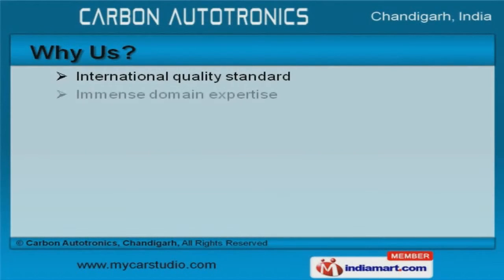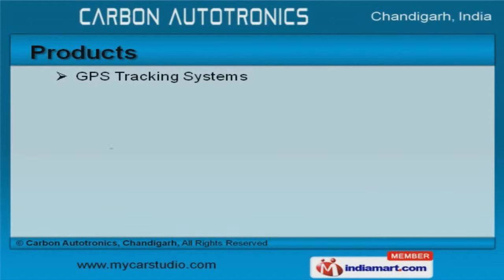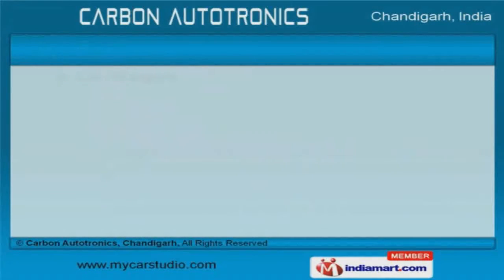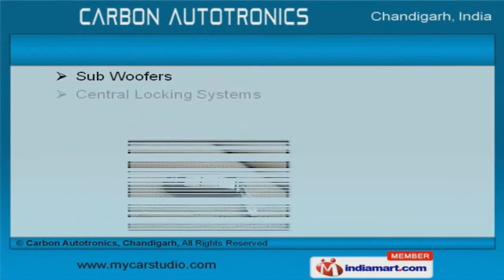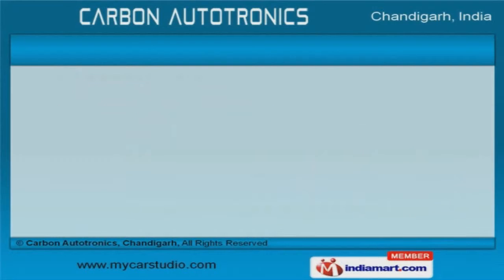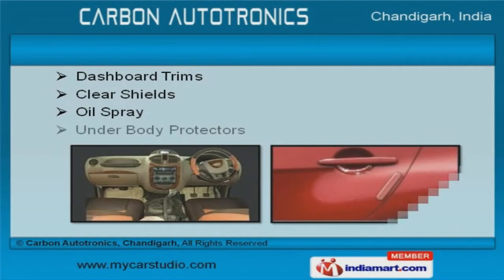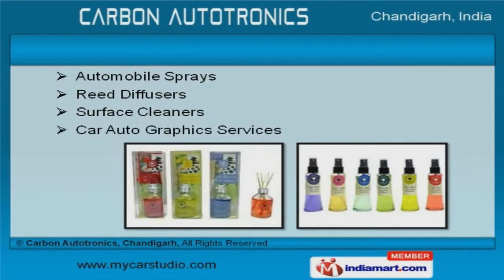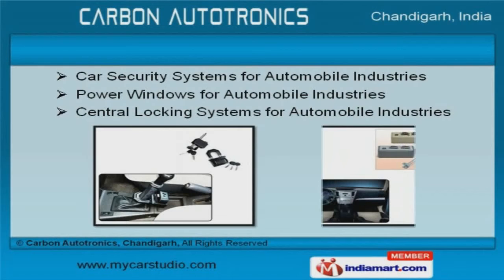Automotive Accessories by Carbon Autotronics, Chandigarh, Chandigarh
Welcome to Carbon Autotronics, Trader and Distributor of Automotive Accessories. The company was established in 2006 at Chandigarh. We are an Authorized distributor of 3M, Kiker Focal and Blaupunkt. Ethical business policies and Large product line help us to serve Clientele like S. K. Motors and Puri Sons. We offer a vast range of Power Windows, Car Security Systems and Reverse Parking Kits. Our Car Chargers, Communication Amplifiers and Automotive Films are best in the industry amongst others. We offer Sub Woofers, Central Locking Systems and Graphics Skins that are superior in performance. Dashboard Trims, Clear Shields and Oil Spray offered by us that are widely acclaimed in the market. Along with that we offer Automobile Sprays, Reed Diffusers and Surface Cleaners that are extremely reliable. Our Power Windows for Automobile Industries are a class apart.